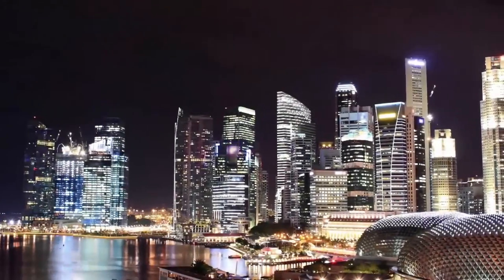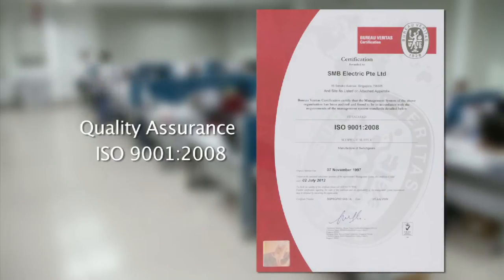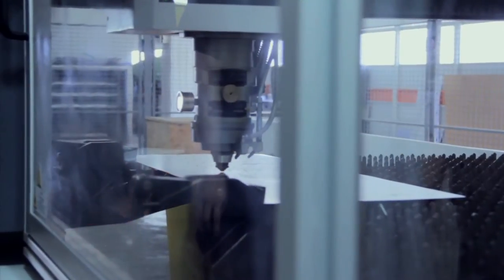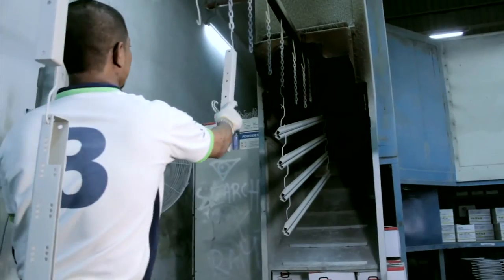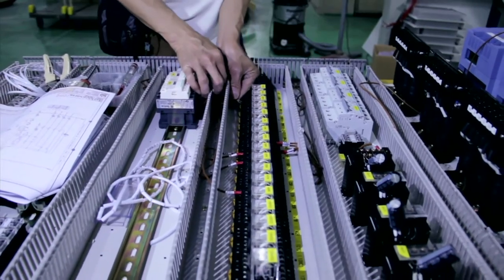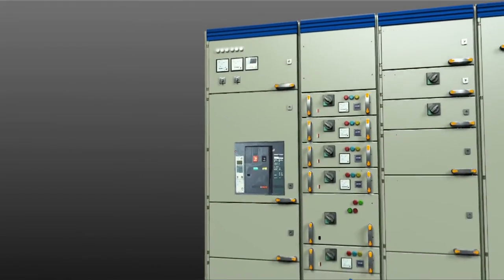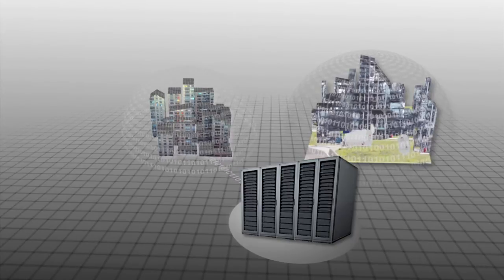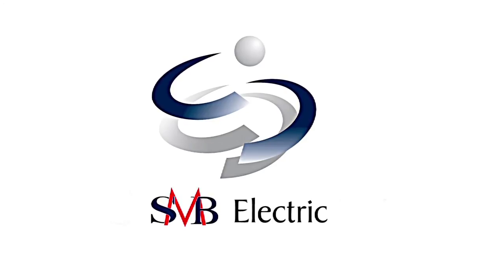SMB Electric Corporate Video.mp4